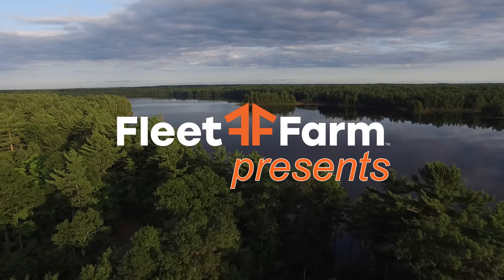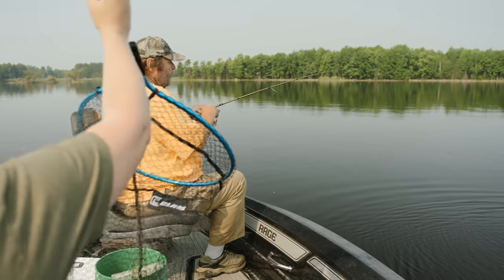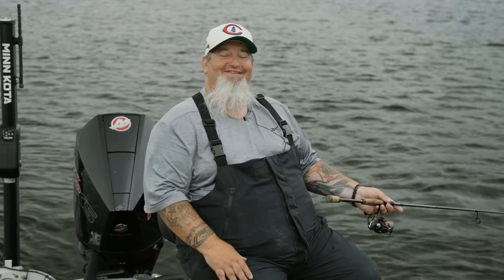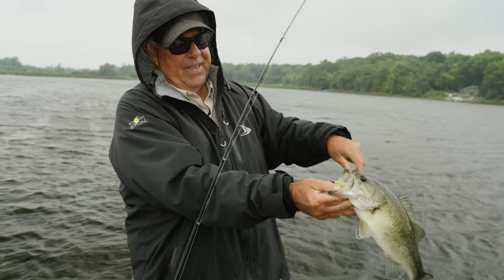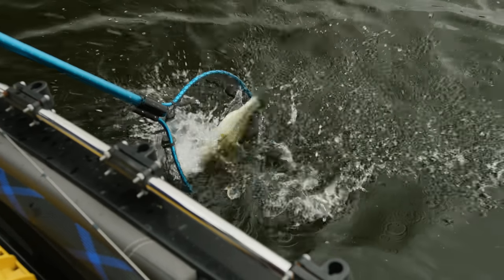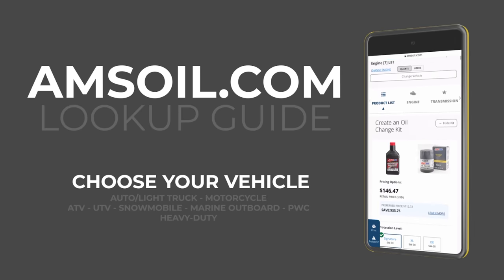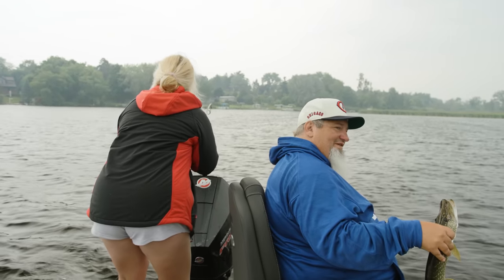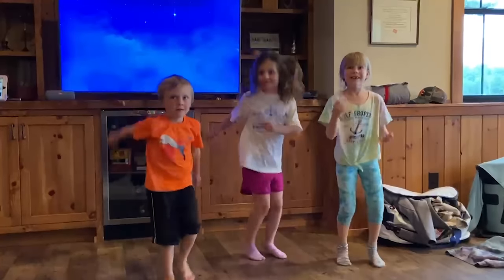Episode #27, 2023: Willow Flowage & Waukesha Co. - FULL EPISODE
Episode 27
Willow Flowage & Waukesha Co.
Show Date: July 1, 2023
Locations: The WIllow Flowage, Oneida County, WI & Waukesha County, Wisconsin

This week we’re fishing at two locations, the Willow Flowage, and then on to a lake closer to home in Waukesha County.

Pro Guide Jeff Winters has been the master of the different flowages in northern Wisconsin for many years, and we’re out chasing walleyes on the WIllow Flowage in Oneida County.  Chasing is the most appropriate term here, because we couldn't quite catch them in the myriad of spots that Jeff knows. We transitioned to bass later on in the day, but by the time we got the pattern down, we’d run out of time.  Whether we’re catching or not, the Flowage is a natural beauty, and a great place to spend a day.

For part two, we invite Henry Abbott out to a lake closer to home, and get after some bass.  We find them mainly in the weeds, and weed through enough of them to find a few nice sized ones mixed in. All in all, a great summer day on the water.